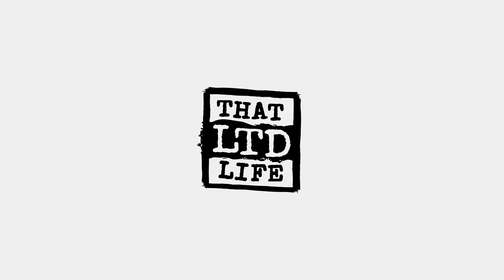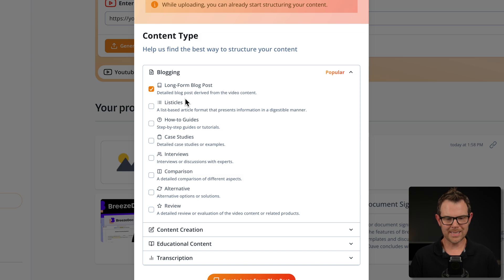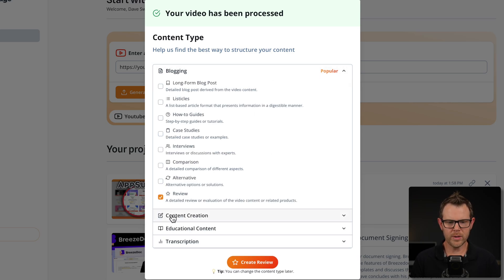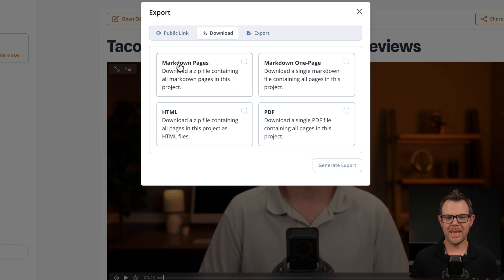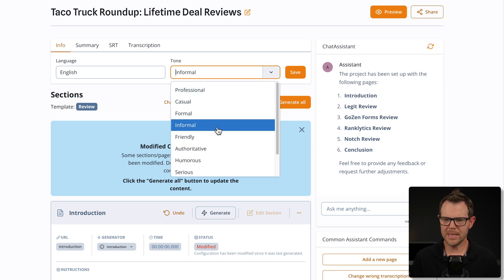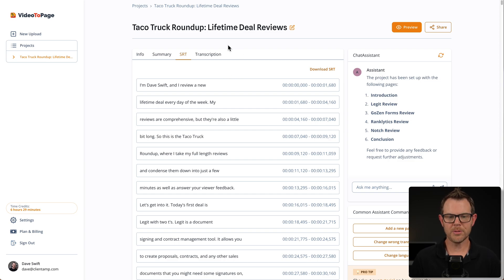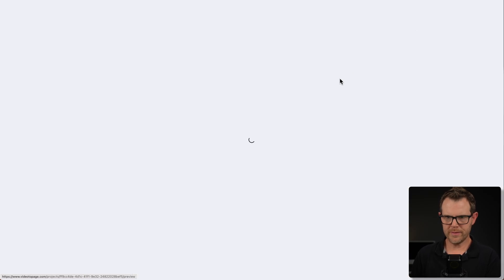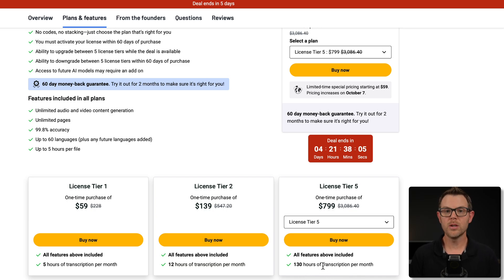VideoToPage vs Video to Blog: Which AI Tool is Best?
In this video, I dive deep into VideoToPage, an AI tool that transforms video and audio content into various document formats. Perfect for content creators, educators, and businesses looking to maximize their content output. I'll walk you through its features, pricing, and how it compares to similar tools like Video to Blog.

Chapters:
00:00 - Intro
01:30 - Starting a New Project
02:11 - Content Type
04:43 - Document Preview
06:23 - Share Button
07:55 - Editor
09:30 - Generate All
10:24 - Multi-Page View
11:35 - Summary-SRT-Transcription
12:35 - Changing Template
13:21 - Comparisons
14:12 - ChatAssistant
16:21 - Plans & Pricing
17:01 - Conclusion